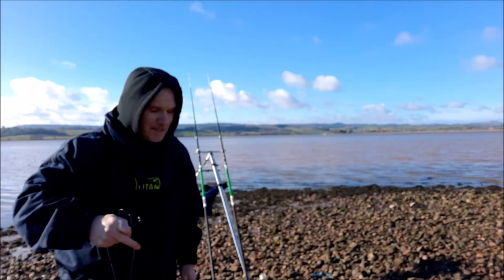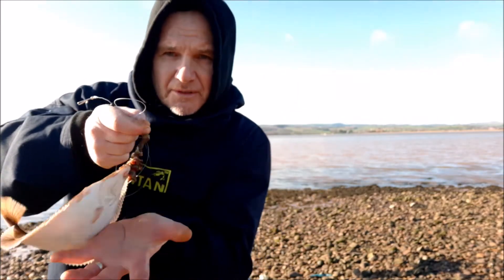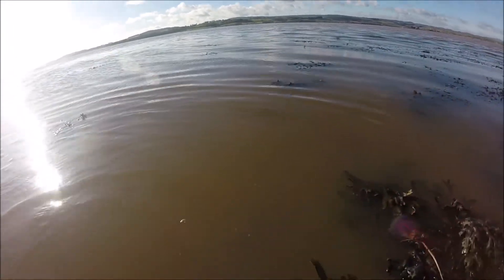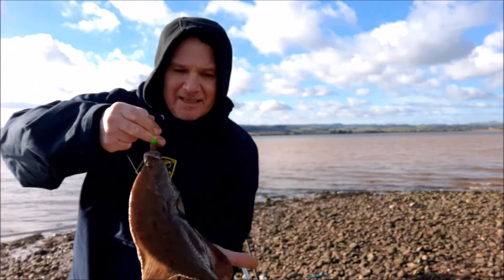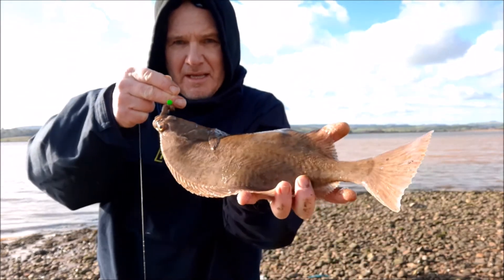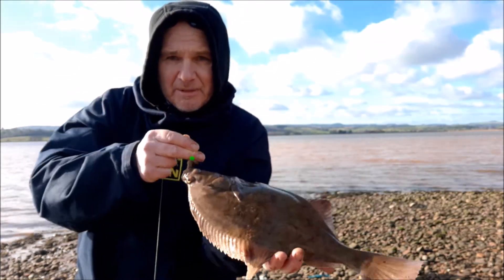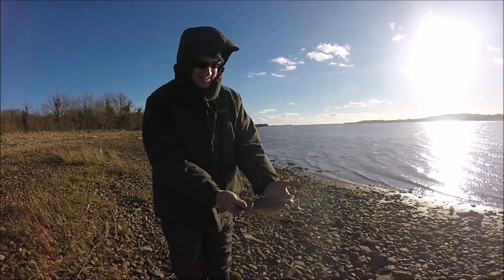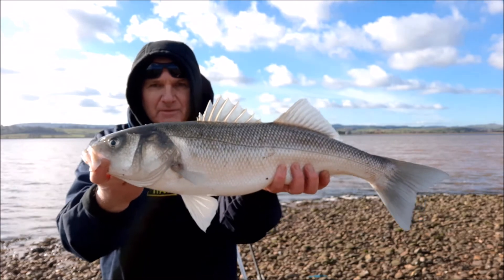Estuary fishing for Bass and Flounder.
With some freshly dug Lugworm, my 12ft 2-6oz estuary fishing rods, paired up with 6500 multi reels, loaded with 20lb mono and 50lb shockleader, I decided to give my local estuary another go at fishing for bass and flounder.